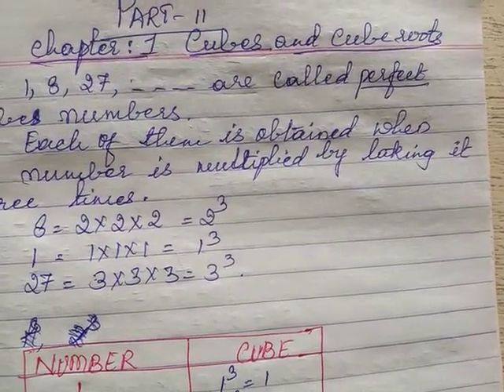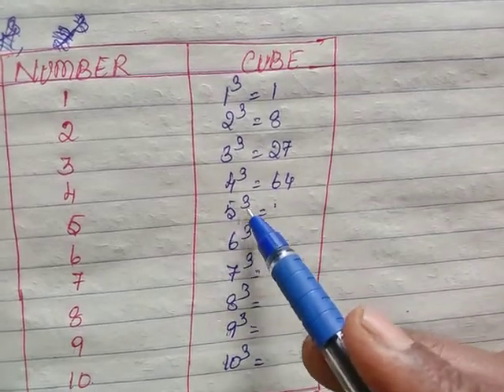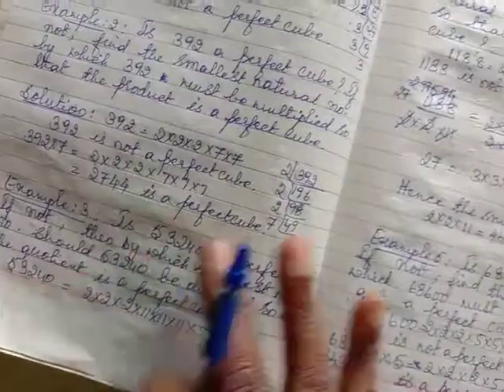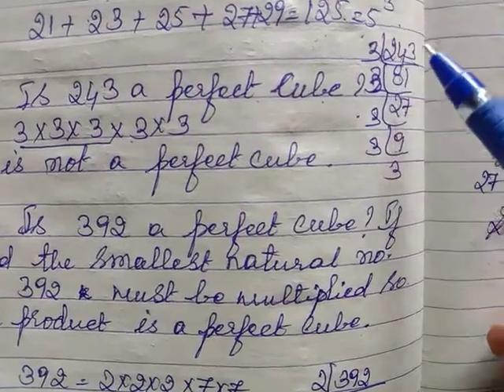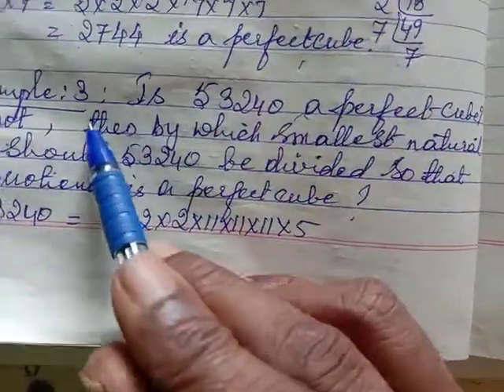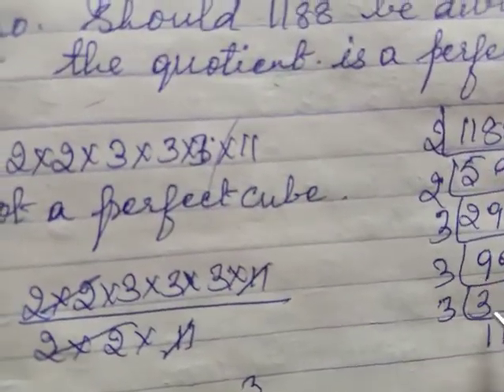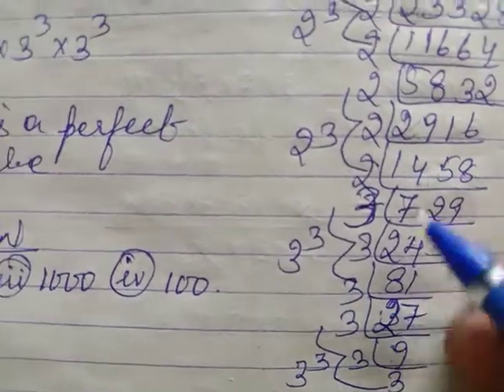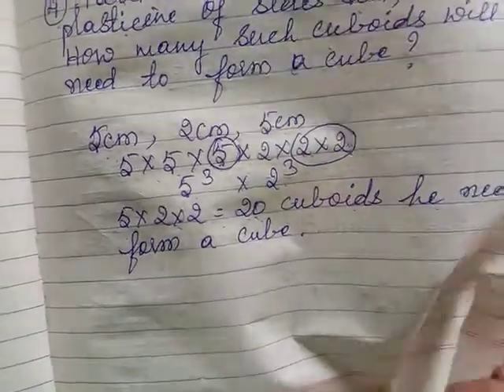Chapter 1 Class 8 Part 2 cubes and cube roots